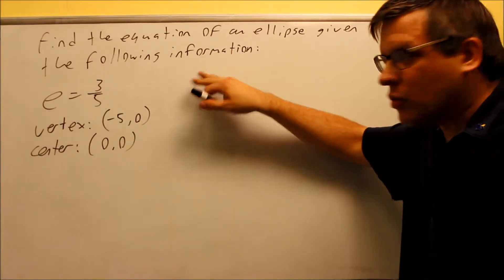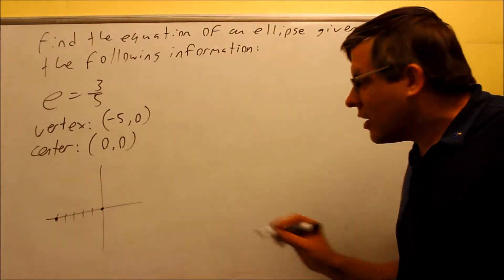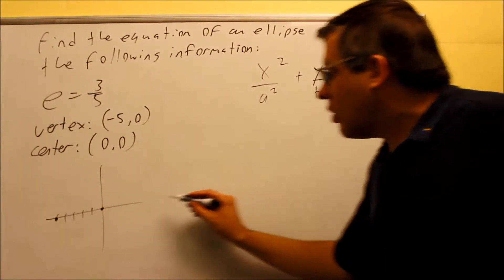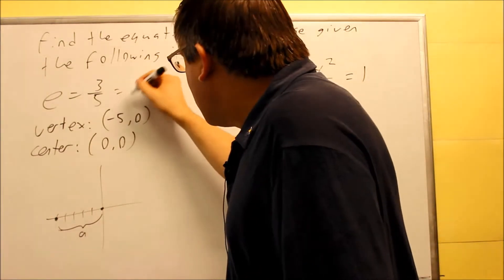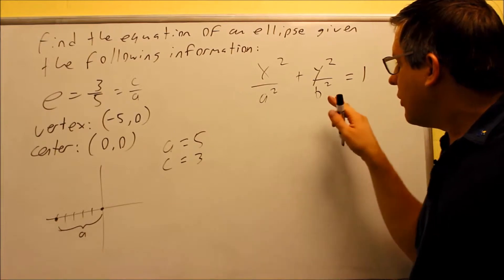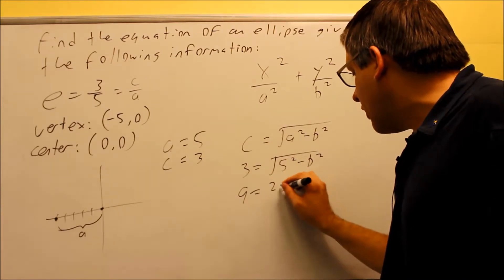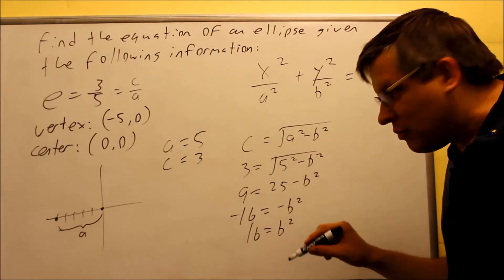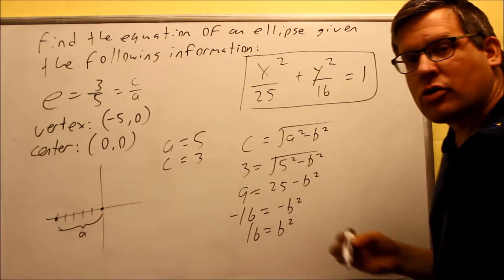Conics: Writing the Equation of an Ellipse: Ex 7